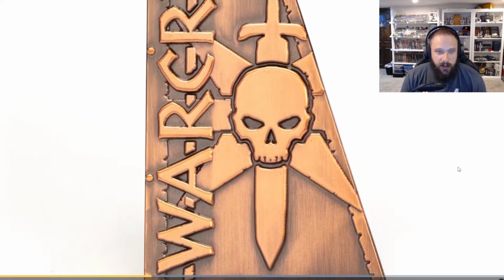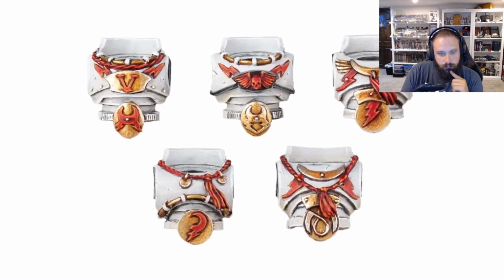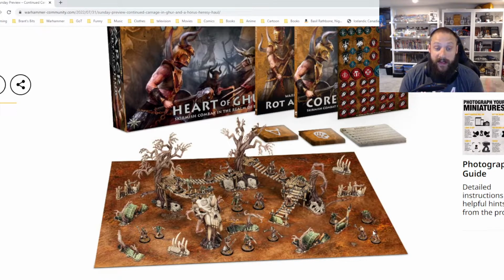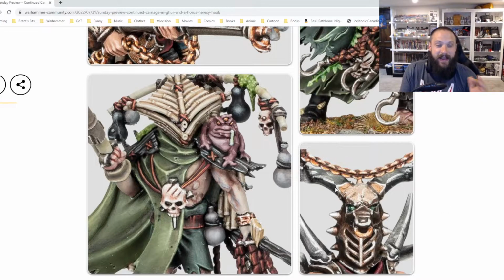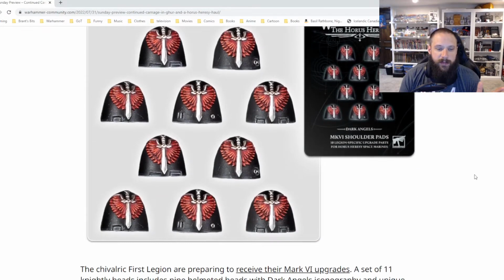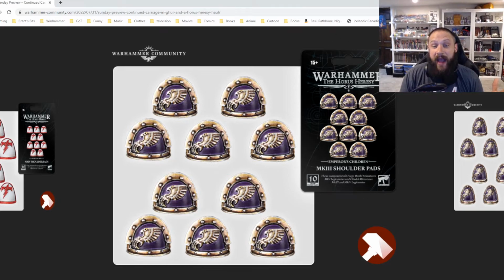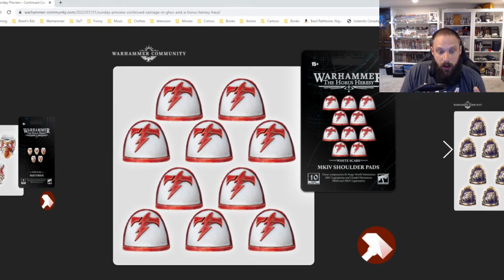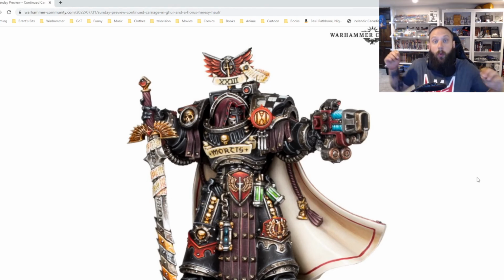Games Workshop New Releases August 1st, 2022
Taking a look at the new releases coming out from Games Workshop. I am honestly more excited for the forgeworld Dark Angels character then the Warcry box.